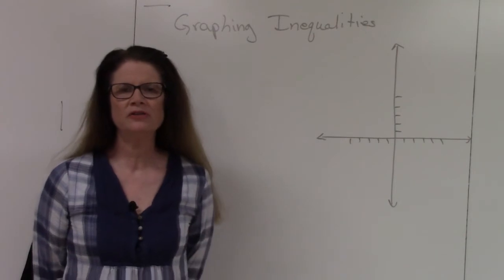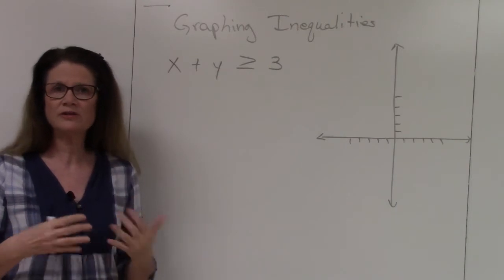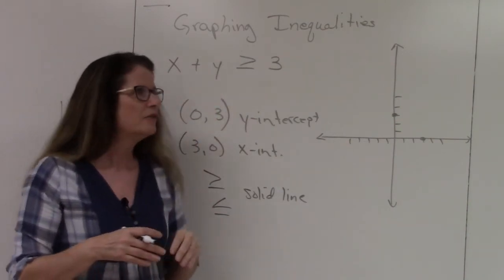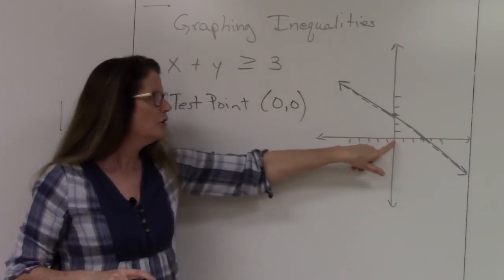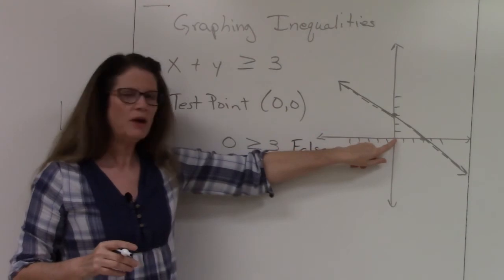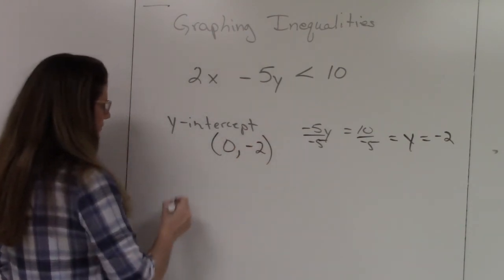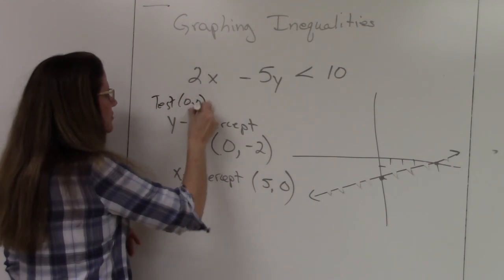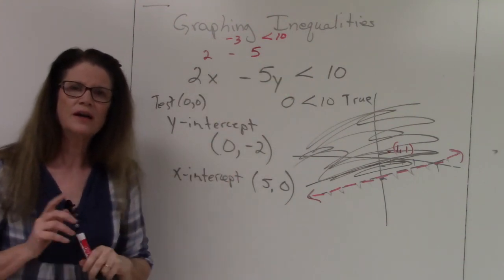Math 1324 5 1 Graphing Inequalities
Section 5.1, Graphing Inequalities in two variables